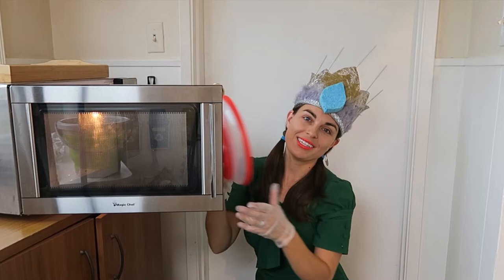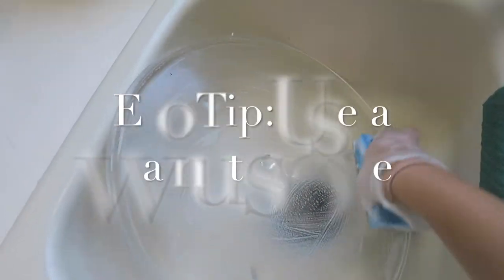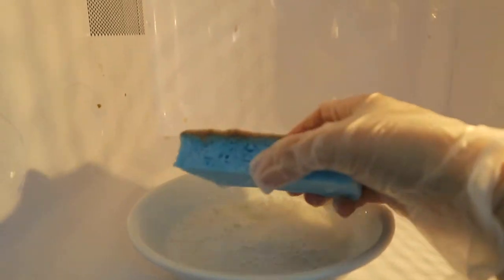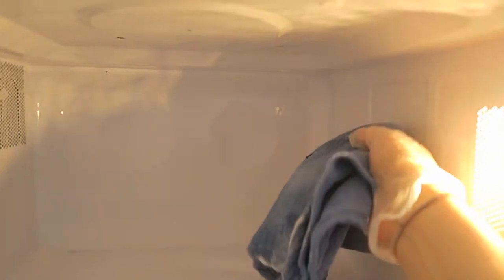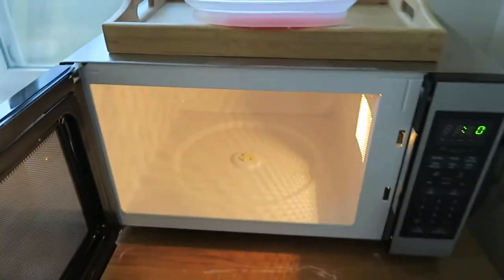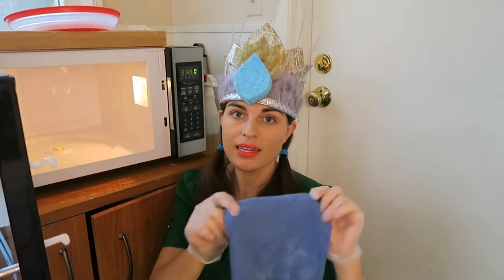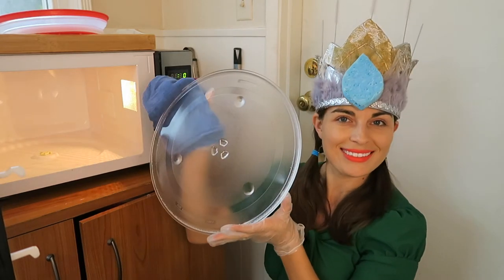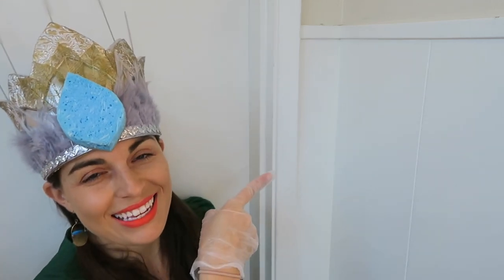INSIDE THE MICROWAVE | ECO CLEANING TIPS!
Cleaning inside a microwave looks tough - it's actually pretty simple!  In this video, the Eco Clean Queen will show you how to heat, soak, wipe and dry for a sparkly microwave oven.  And yes, she will teach you how to do it with eco friendly cleaning methods!

Welcome to the Eco Clean Queen YouTube channel.

Bontend Flexible Tripod with iPhone and Smartphone Holder

Low Waste Cleaning Supplies - Great For Your Cleaning Kit!:

Full Circle Grunge Buster Grout & Tile Scrub Brush, Purple

Sackorange 16-Inch Newest Ostrich Natural Feathers with Wood Handle

3M 9089NA Drywall Sanding Screen

Dr. Bronner's Pure-Castile Liquid Soap - Lavender, 1 Gallon

Wood and Tampico Bottle Brush - Zero Waste & Biodegradable Kitchen Brushes

Performance Tool W743 4" Retractable Safety Scraper

Briwax Oil-Free Steel Wool 0000

Filippo Berio Extra Virgin Olive Oil, 101.4 Ounce

Sodium Bicarbonate, Baking Soda, by Pure Organic Ingredients, 2 lb, Highest Purity, Food Grade, Eco-Friendly Packaging

Bragg, Organic Apple Cider Vinegar, Raw, Unfiltered, with The Mother, 128 Ounce

50 New Blue Glass Cleaning Shop Towels Blue Huck Surgical Detailing Glass Towels

Full Circle Clean Sweep Broom with Bamboo Handle, 1.2125 pounds, Green

REDECKER Dust Pan and Brush Set, Durable Beechwood and Stainless Steel Design

McKesson - Hydrogen Peroxide - 1 gal. Solution

Empty Blue Glass Spray Bottle - Large 16 oz Refillable Container

Empty Amber Glass Spray Bottles | 2 Pack 16 Oz Refillable Sprayer

SHOWA Large Green Eco Best Technology (EBT) 4 mil Gloves